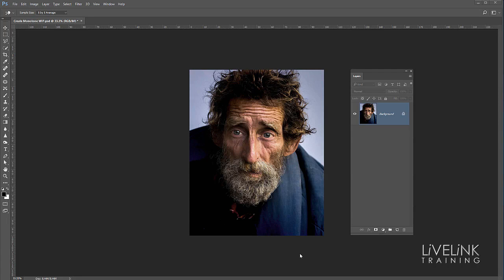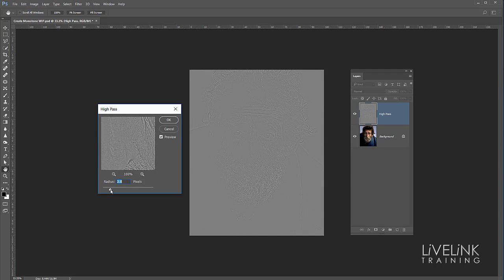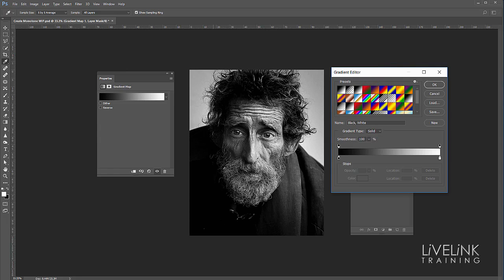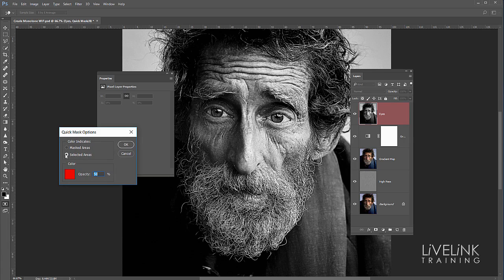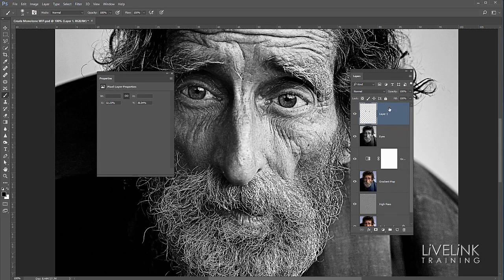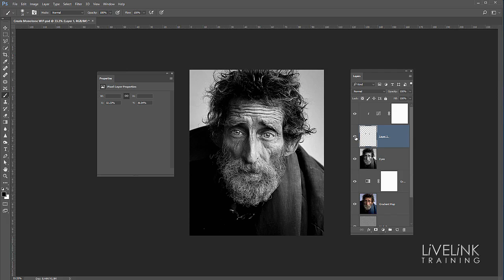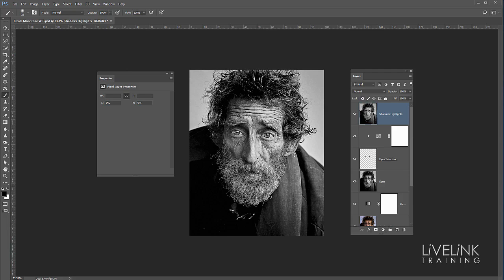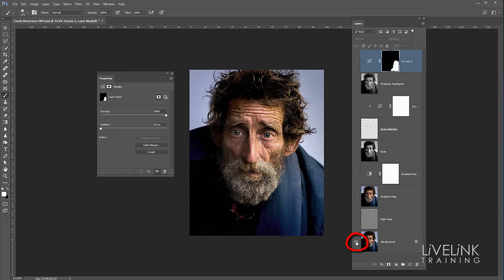How to make an Awesome Monotone Image Part 2: Photoshop Essential Skills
In this video I show you my start to finish workflow in creating an Awesome Monotone image.